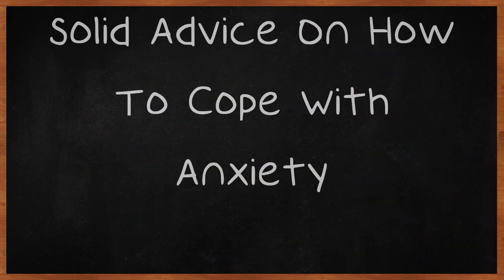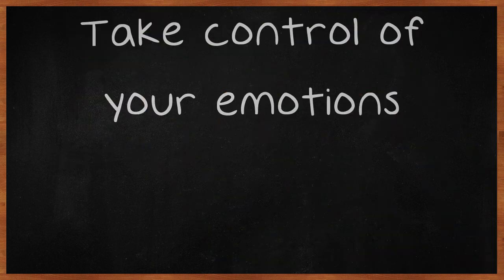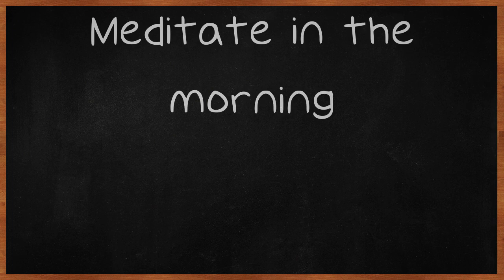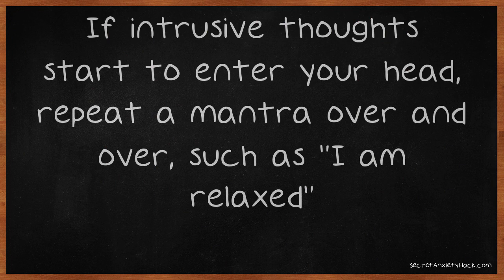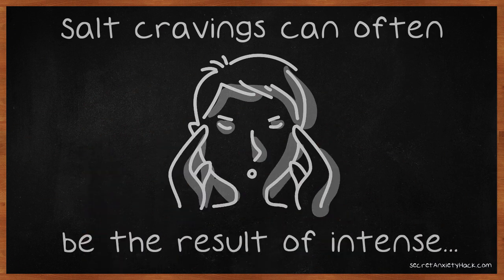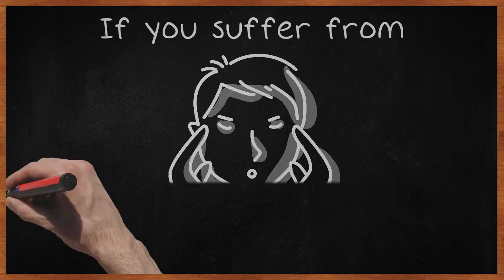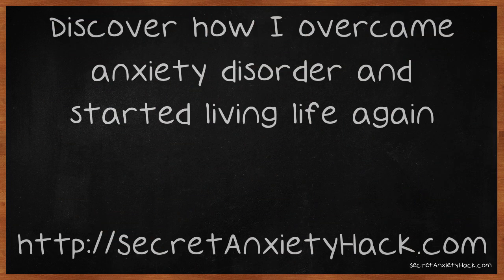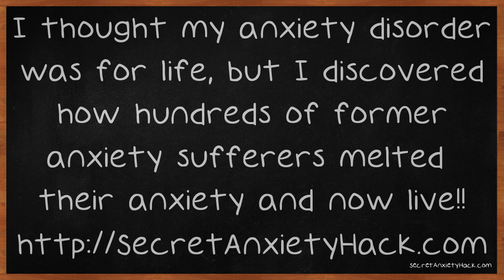Solid Advice On How To Cope With Anxiety.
Solid Advice On How To Cope With Anxiety. Anxiety is something that is affecting people more than ever before. It's important to know that you can do something about your anxiety, even if you are starting to feel overwhelmed. Here are some smart tips for coping and dealing with your anxiety, so that it doesn't take over your life. Take control of your emotions.

Discover how I overcame anxiety disorder and started living life again.

I thought my anxiety disorder was for life, but I discovered how hundreds of former anxiety sufferers melted away their anxiety and now live relaxed, happy lives - with no trace of anxiety or depression at all!

to learn so much more.